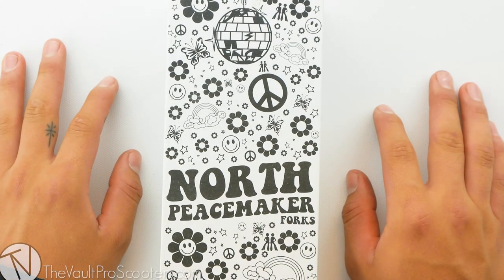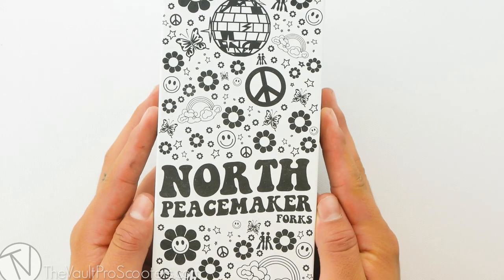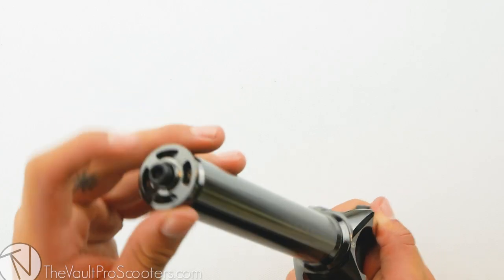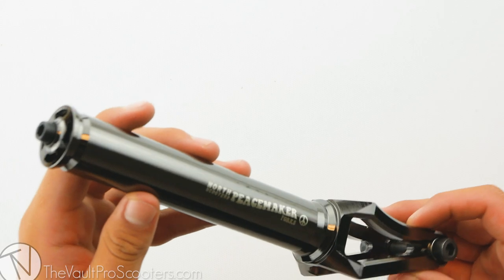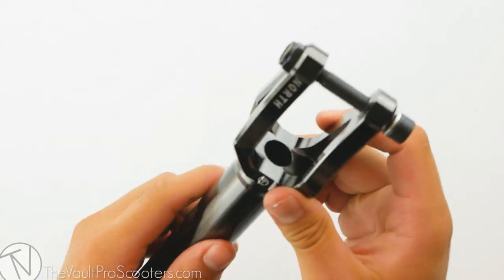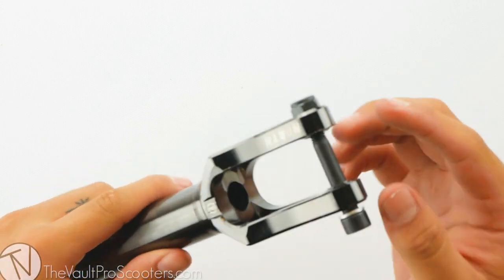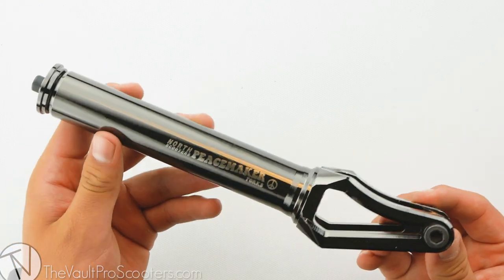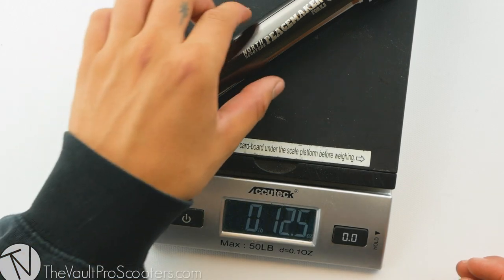North Peacemaker Fork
The North Peacemaker fork is an awesome choice looking in the SCS/HIC fork range. Its compatible with up to 125 x 24mm wheels and has a sleek design to it. Bring peace to your local park or street spot with this all new fork!

Specifications:
Compression: HIC & SCS
Wheel Compatibility: Up to 125mm x 24mm